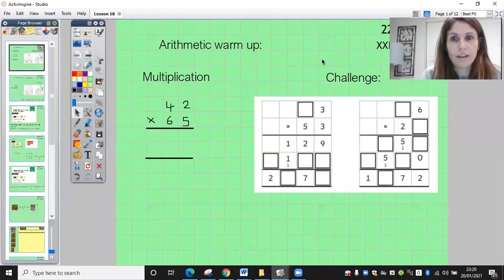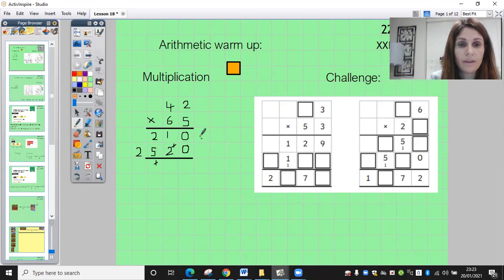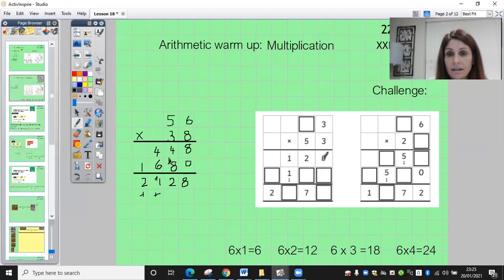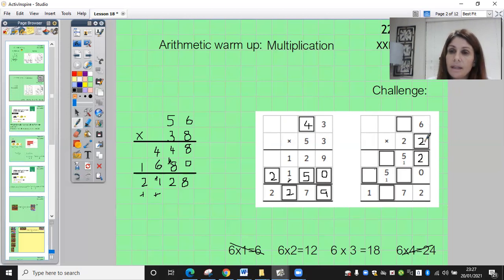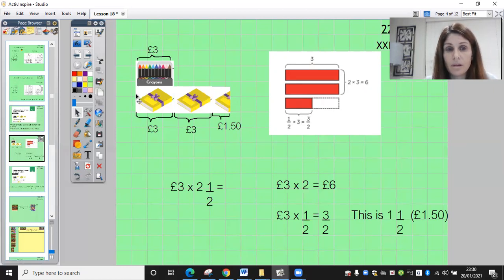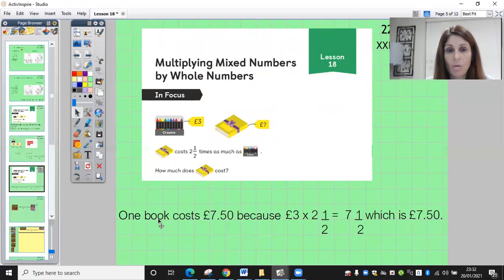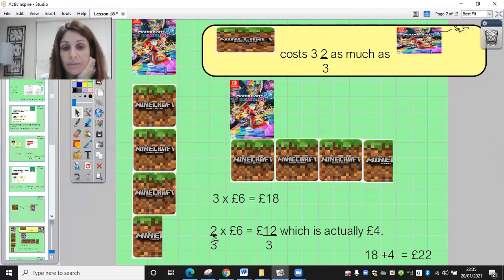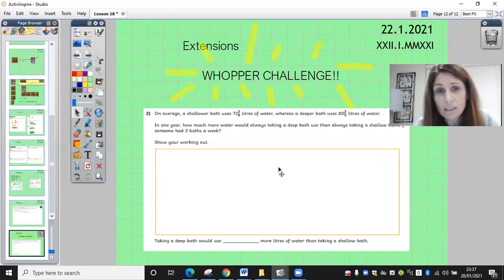Lesson 18 Friday Maths 22 1 21